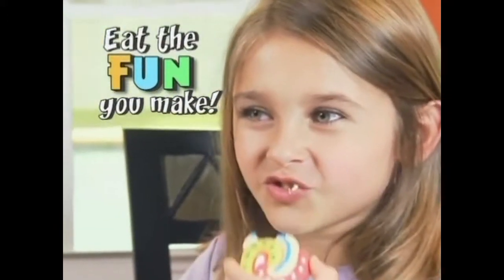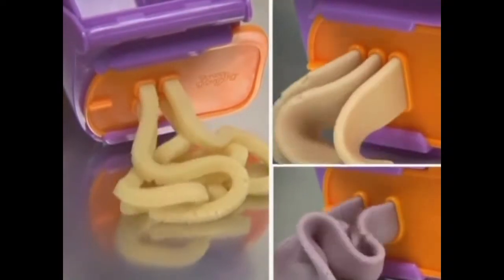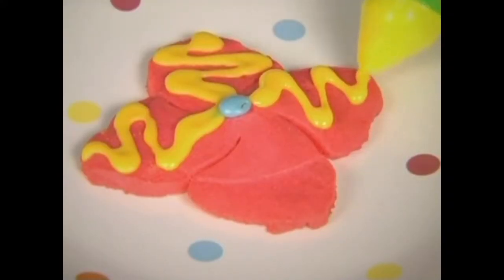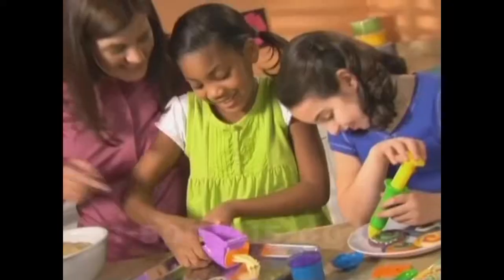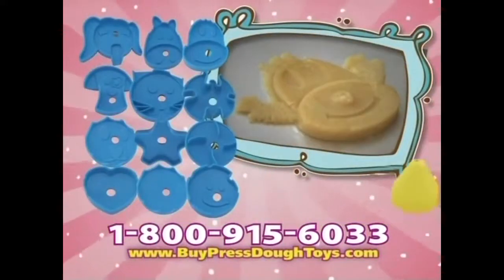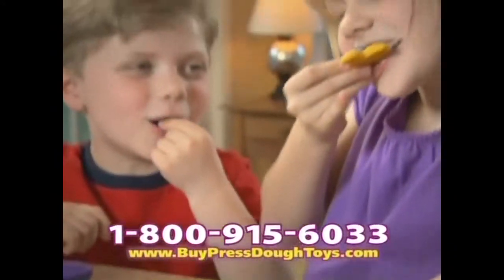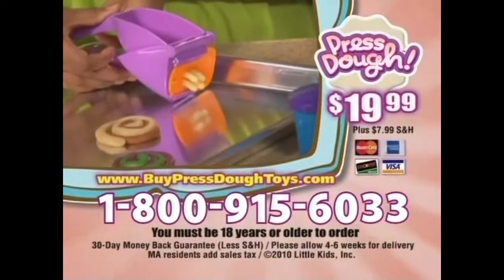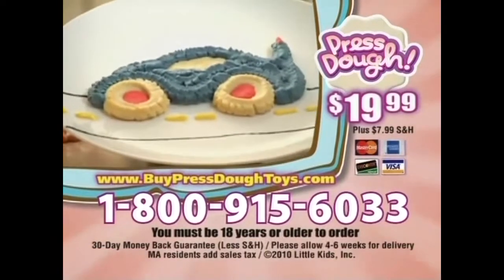PressDough cookie making kit ad (2011)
A commercial for the PressDough cookie making kit, aired in February 2011